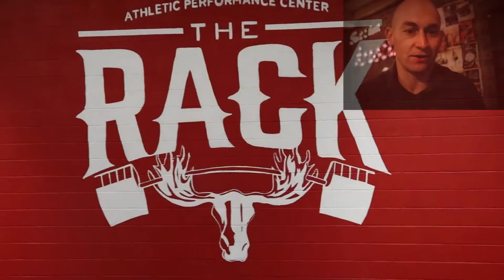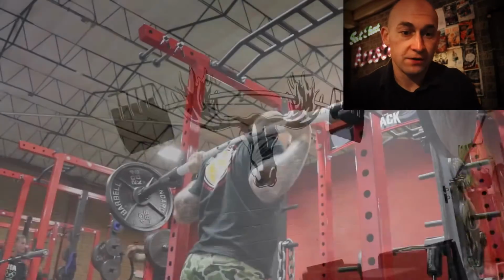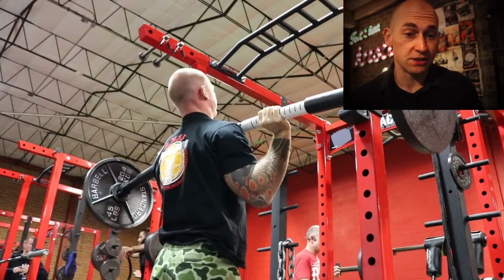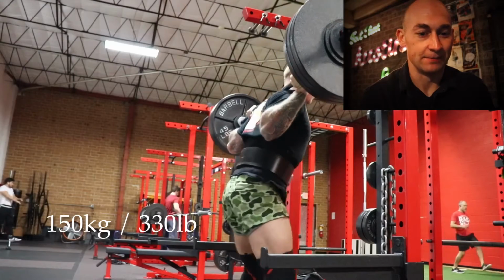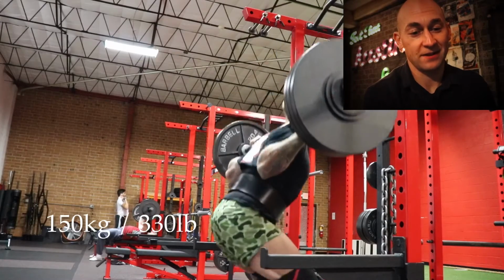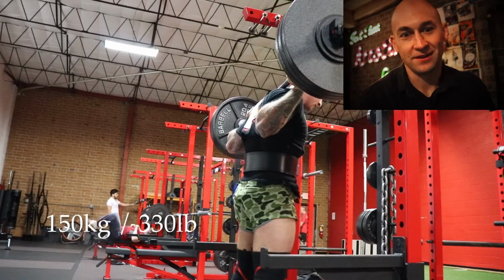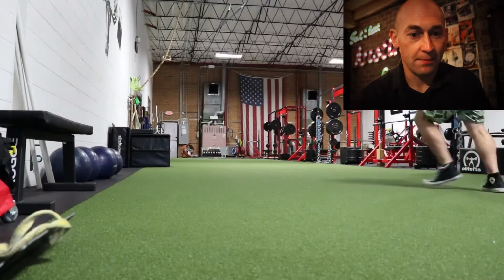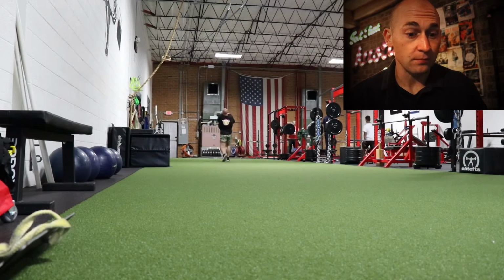Squats, Pressing & Farmers Walk @ The Rack - Gym # 12 USA Road-Trip